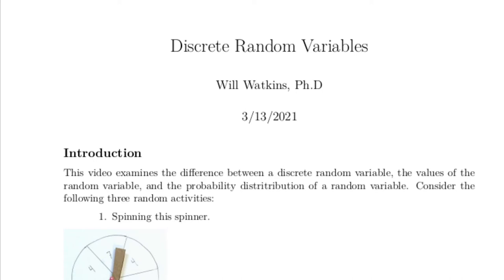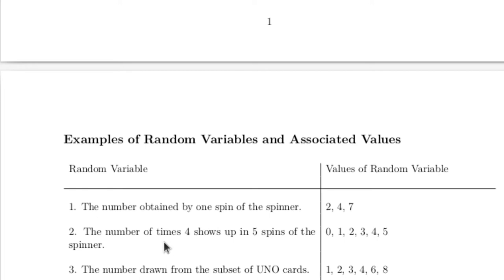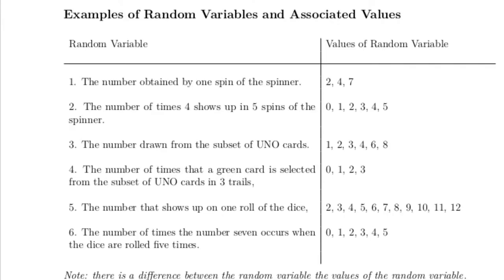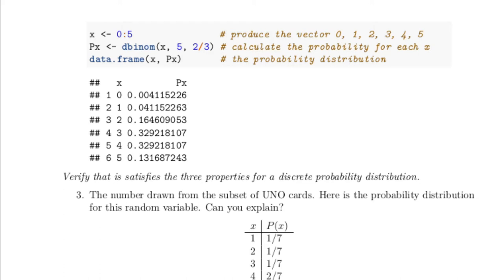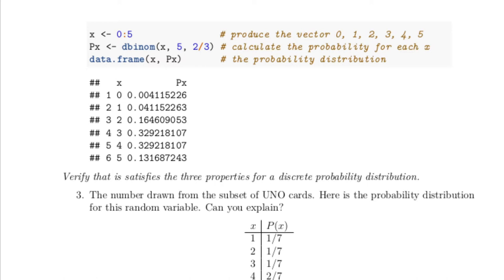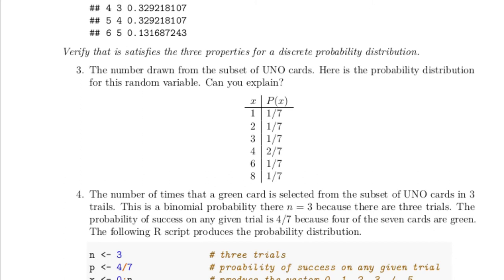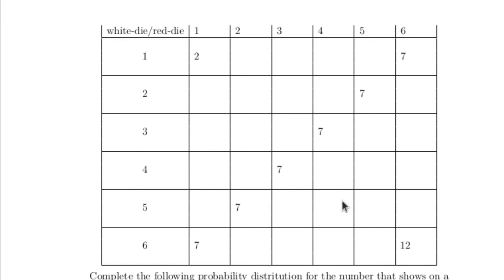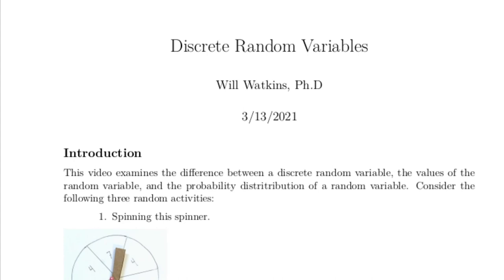Discrete Random Variables and Discrete Probability Distributions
This video challenges the learner to distinguish between the random variable, the values of the random variable, and the probability distribution of the random variable.